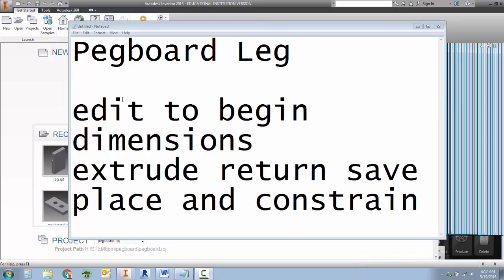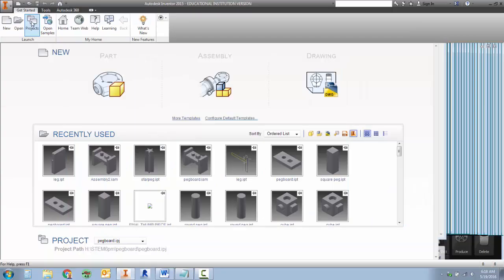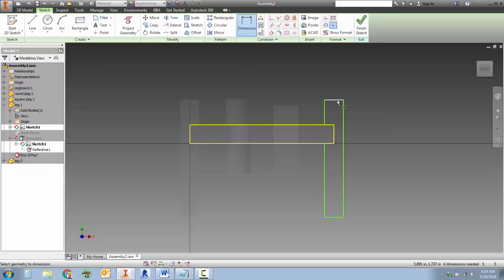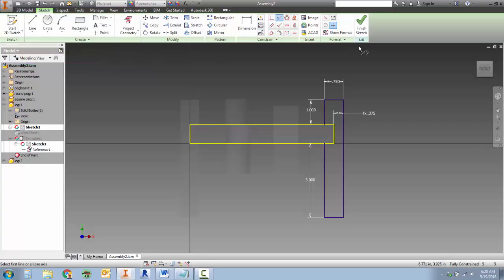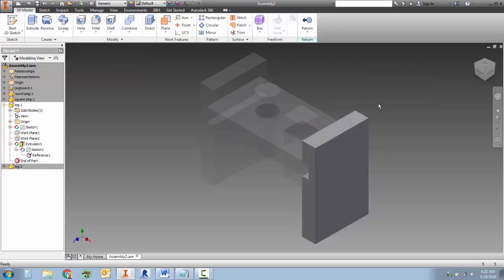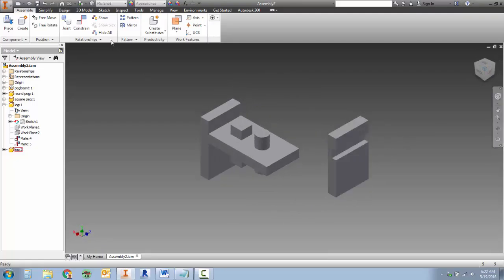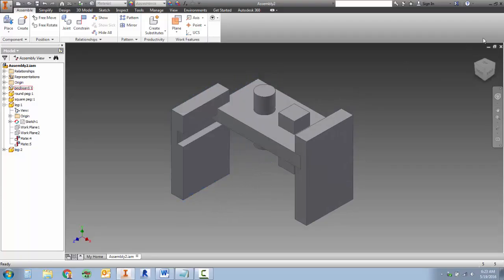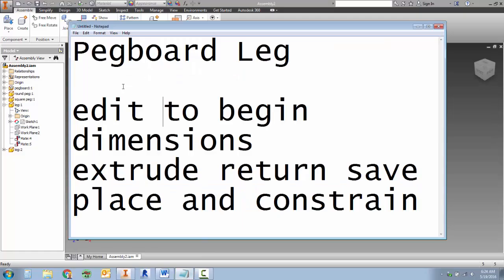Pegboard Leg (Finishing it up)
How to finish the pegboard leg after you've already started it.